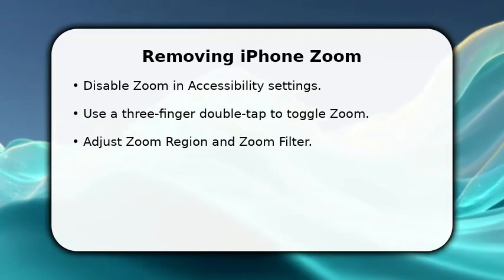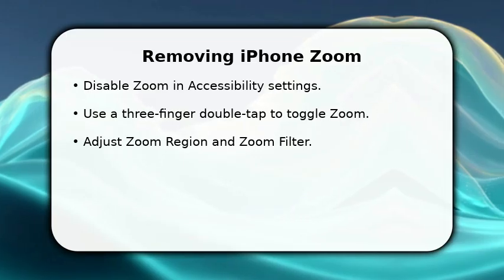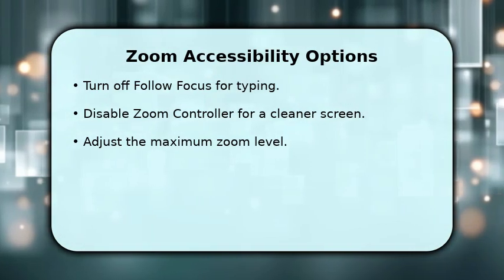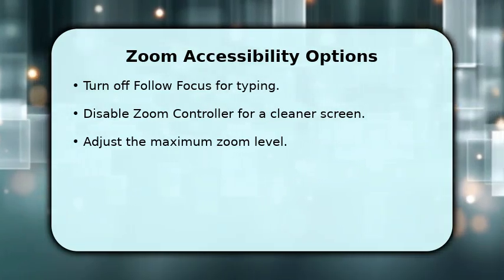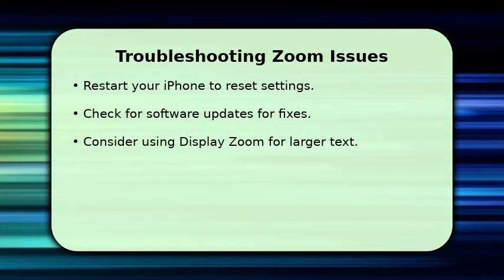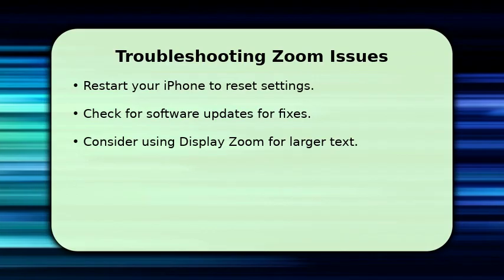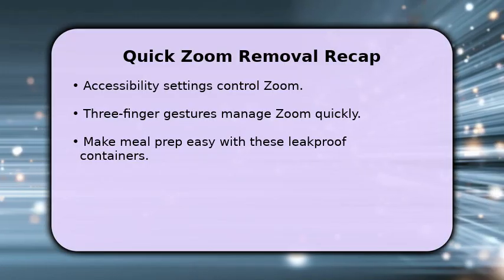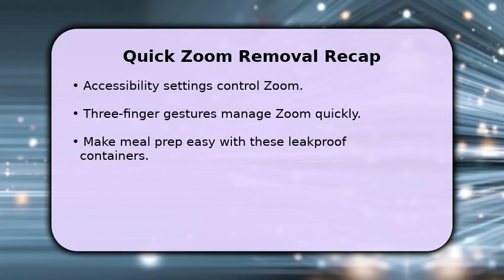How To Remove Zoom In iPhone - Easy Guide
We'll cover all the necessary steps, including navigating to the settings menu, finding the accessibility options, and disabling the zoom feature. Our video is perfect for anyone who wants to customize their iPhone experience and eliminate the zoom feature. So, if you're ready to take control of your iPhone's features, watch our video now!

remove zoom from iphone, disable zoom on iphone, iphone zoom feature, how to remove zoom, iphone settings, accessibility options, customizing iphone, iphone tips and tricks